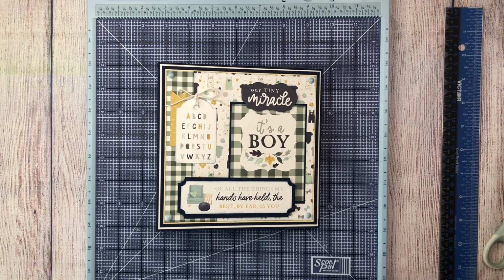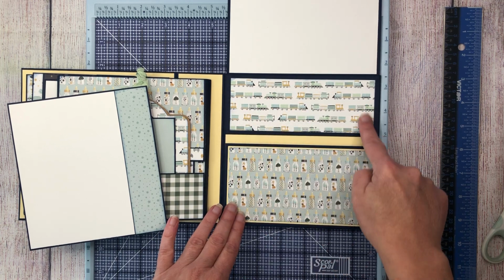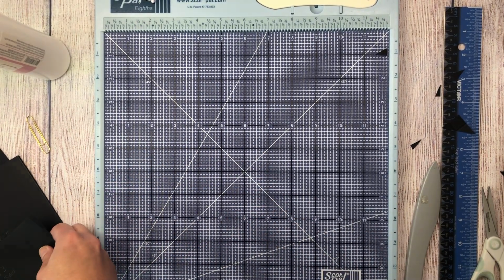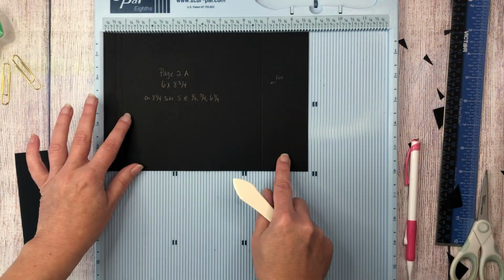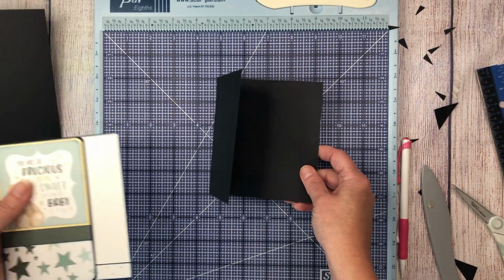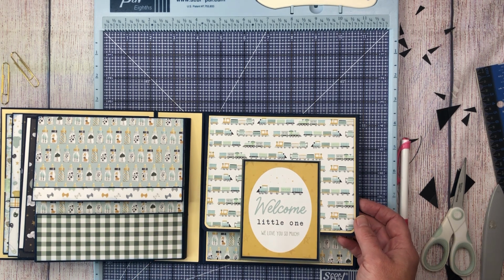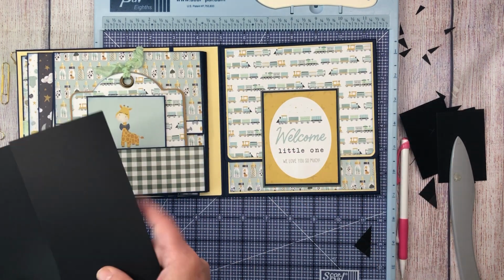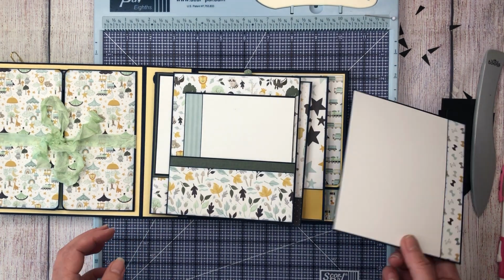Baby Boy Mini Album Tutorial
6 1/2 x 6 1/2 mini album tutorial using @echoparkpaper It’s a Boy paper pad.

Solid card stock to cover chipboard:
2 - 8 1/2 x 8 1/2
1 - 5 x 8 1/2